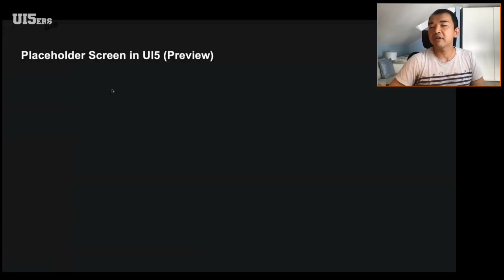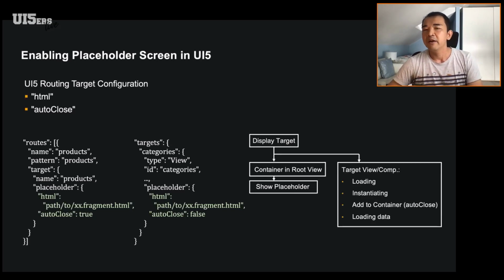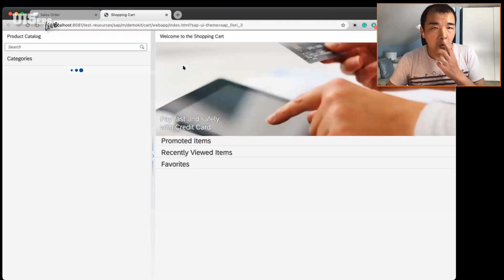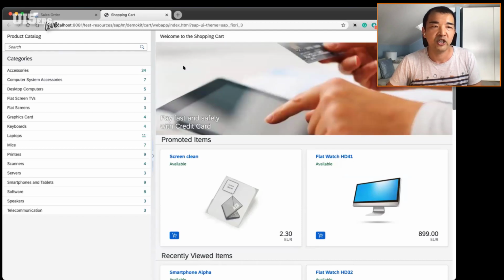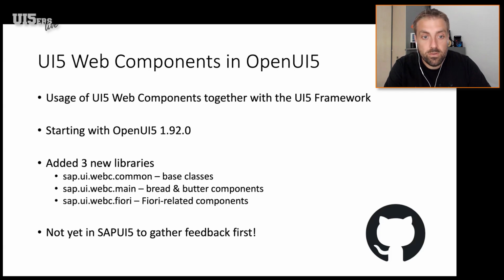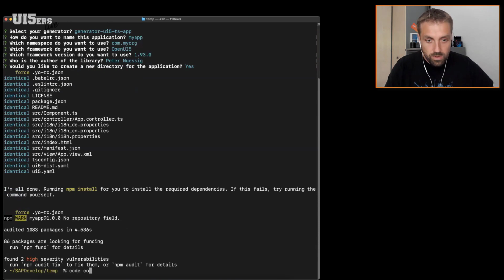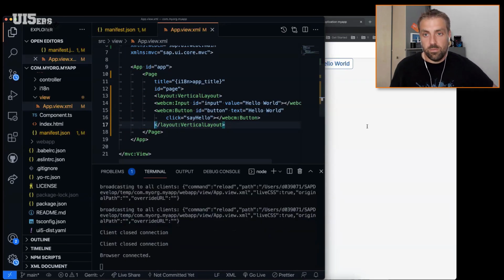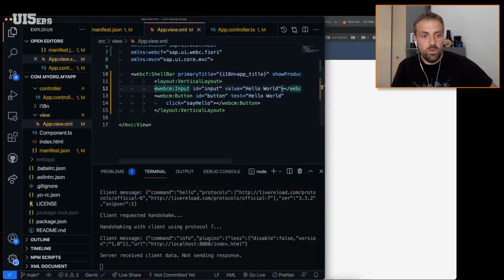UI5ers live #10: Placeholder Concept, UI5 Web Components Controls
In this episode of UI5erslive we treat the topics Perceived Performance and WebComponents. Content placeholders reduce the perceived load time by informing the user of what interface to expect as early as possible in the loading process. We looked at the best way to enable content placeholders in our framework so they can be easily integrated into your UI5 app. Jiawei Cao presents this approach and demonstrate how you can display content placeholders in your UI5 app.
Next up, Peter Muessig gives an update on transitioning the UI controls to using UI5 Web Components and demonstrate, in this line, three brand new libraries.

Video Chapters:

00:00 Welcome

01:28 Basics of the Placeholder Concept for UI5 Screens
04:00 Enable Placeholder on UI5 Screen
05:57 Show/Hide Placeholder on UI5 Screen
07:44 Demo: Placeholder in SAP Fiori Element Screen
08:55 Demo: Theme-ability of Placeholders
09:19 Code Demo: Enable Custom Placeholder for UI5 Freestyle Screens
11:40 Code Demo: Customize Placeholder Termination for UI5 Freestyle Screen
15:29 Q/A: Are there Plans to Provide Predefined Placeholders to be used in Freestyle UI5 Screens (like in SAP Fiori Elements)?
18:20 Q/A: Are the Placeholders a Standard Feature?
19:03 Q/A: Can You Use Custom Themes with the Placeholders?

21:00 Usage of UI5 Web Components in OpenUI5
23:12 Introducing the Base Class for Controls based on UI5 Web Components
24:17 Structure of the New Controls Taken from the Button Control
26:07 Code Demo: Use of the New Controls
37:10 Q/A: Are There Plans to Integrate The UI5 Web Components in Existing Libraries like (sap.m) to Have UI5 Web Components as a "Single Source of Truth"? Would That Be Technically Possible?
38:23 Q/A: Why Should I Use Web Components in A "Classic" UI5 App?
40:00 Q/A: Will There Be Any Web Components Not Available as "Classic" UI5 Controls?
41:41 Q/A: Will Existing Control Aggregations Be Enhanced That They Can Include Web Component Controls?
43:32 Q/A: Extending The Web Components Is/Will Remain The Same As With Regular Controls?

44:48 Final words

Resources:
Available Standard SAPUI5 Placeholder HTML Fragments (still experimental):
- List Report Placeholder (/resources/sap/fe/placeholder/view/PlaceholderLR.fragment.html)
- Object Page Placeholder (/resources/sap/fe/placeholder/view/PlaceholderOP.fragment.html)
- Overview Page Placeholder (/resources/sap/fe/placeholder/view/PlaceholderOVP.fragment.html)
- Analytical List Page Placeholder (/resources/sap/fe/placeholder/view/PlaceholderALP.fragment.html)

OpenUI5 Libraries related to UI5 Web Components:
- Base Library: